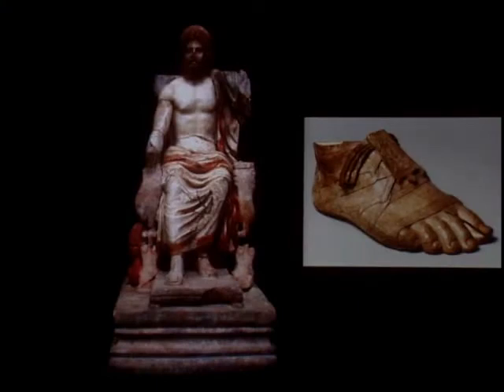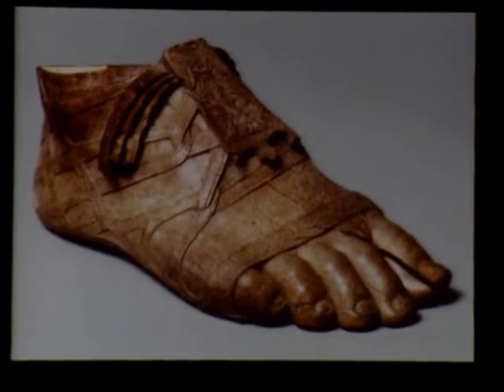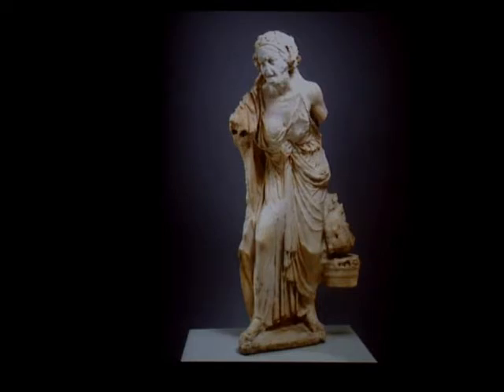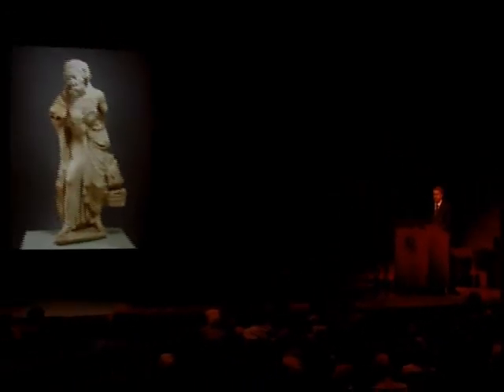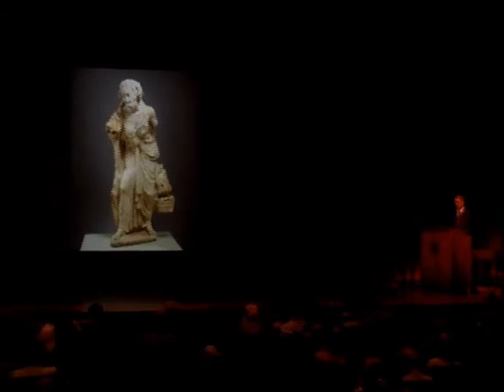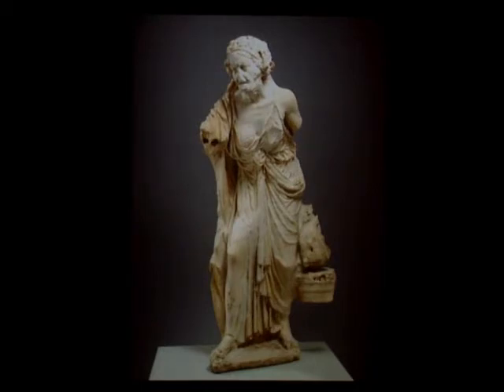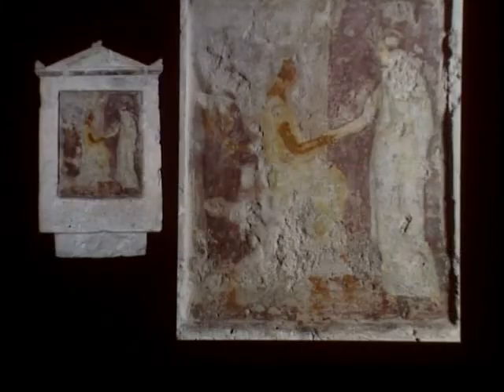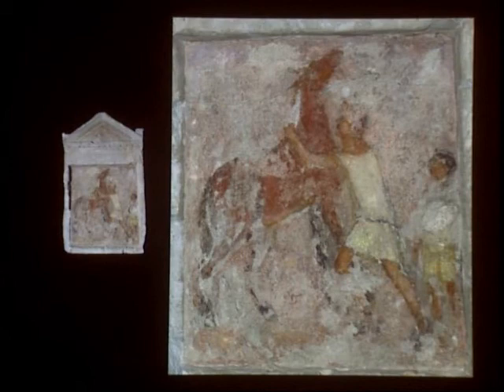Rediscovering the Painting and Gilding of Classical Sculpture - Part 3 of 4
Part of the World Science Festival held in New York City from May 28--June 1, 2008, the afternoon program explores the fascinating relationship between science and art. World-renowned scientists, including researchers from the Met and from Harvard University, a Nobel Laureate chemist, and a physicist, give talks concerning the application of scientific research on works of art. Marco Leona, David H. Koch Scientist in Charge, Department of Scientific Research, The Metropolitan Museum of Art, introduces the program.

Rediscovering the Painting and Gilding of Classical Sculpture
Mark Abbe, research scholar, The Metropolitan Museum of Art